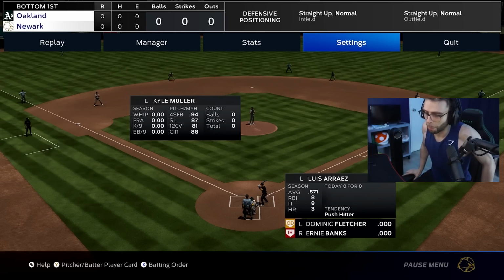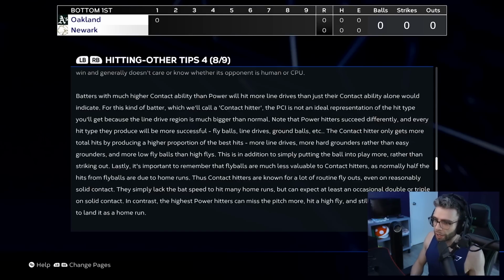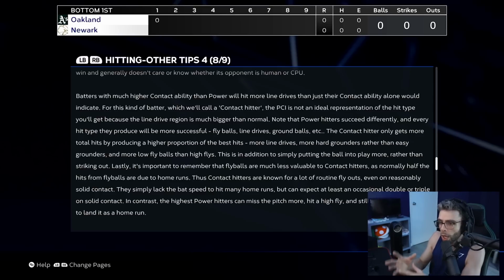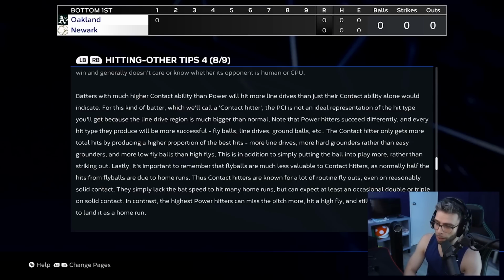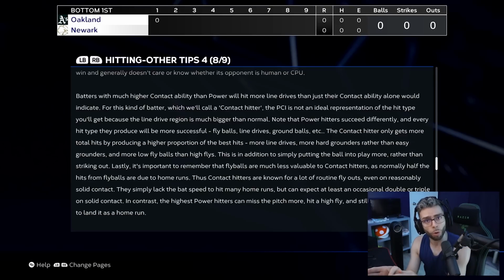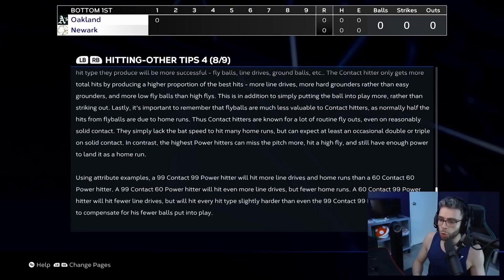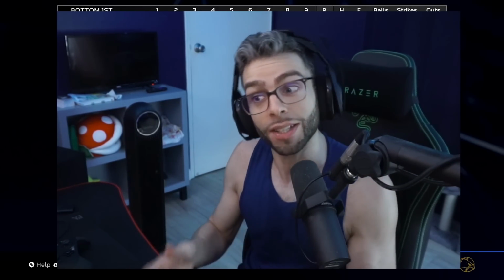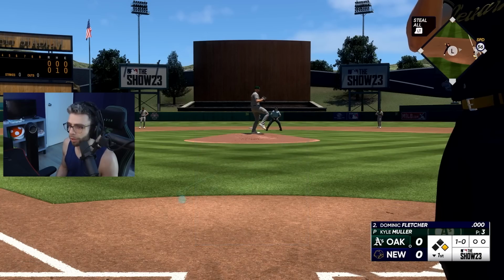This hidden feature has RUINED so many hitters in DD…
How many of you knew this was affecting your swings and results?

Catch our live streams here!

Here on the OhChev youtube channel we post ALL TYPES of MLB the Show content, such as MLB the Show 23 Ranked Seasons, MLB the Show 23 Battle Royale, MLB the Show 23 Hitting Tips, MLB the Show 23 Pitching Pinpoint Tips, and all MLB the Show content that is similar.